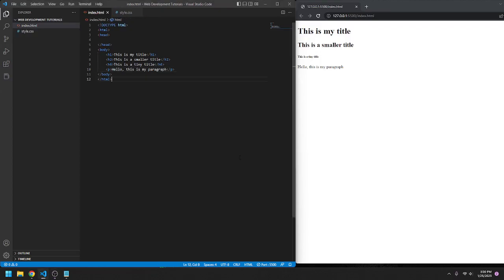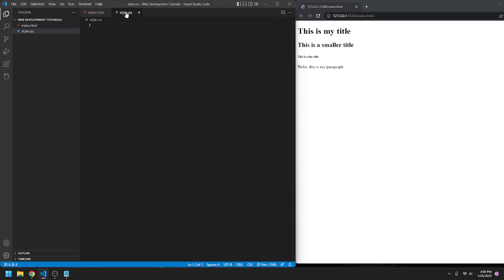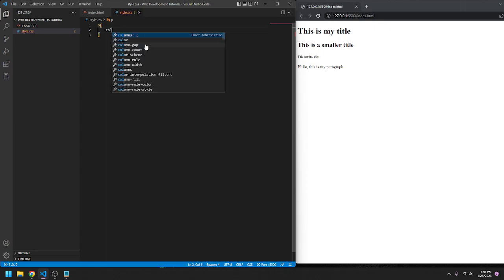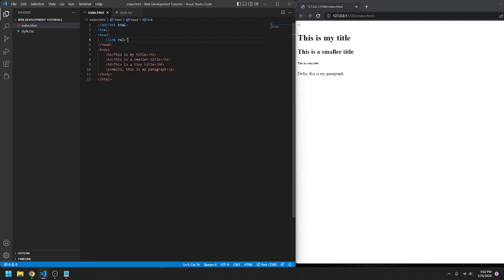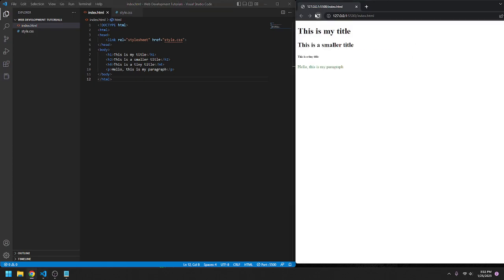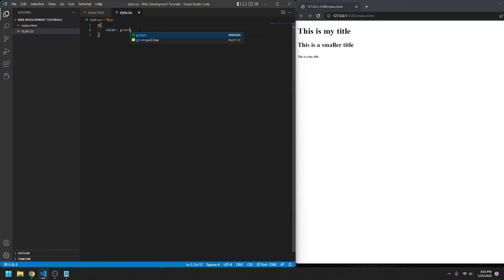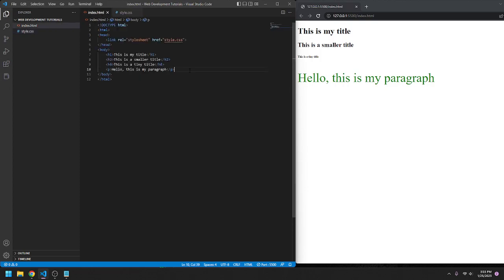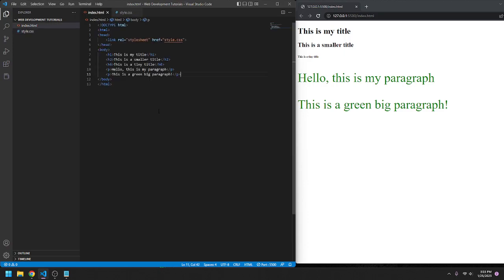Web Development: Introduction to CSS (2)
This is the second video of my Web Development tutorial series I will be doing.

VIDEO CONTENTS:
Linking a CSS Style Sheet to HTML
Changing text colour and size